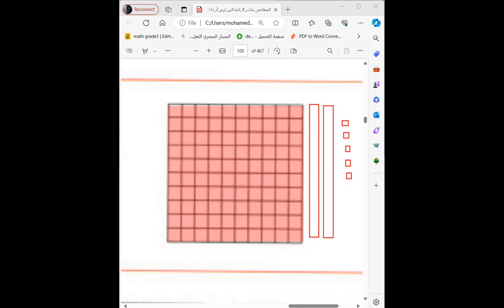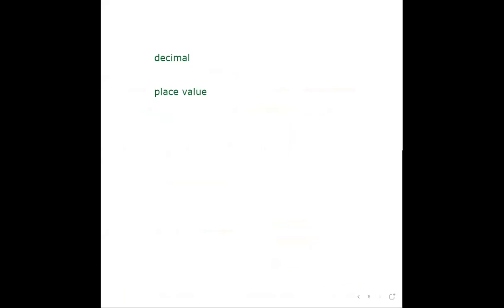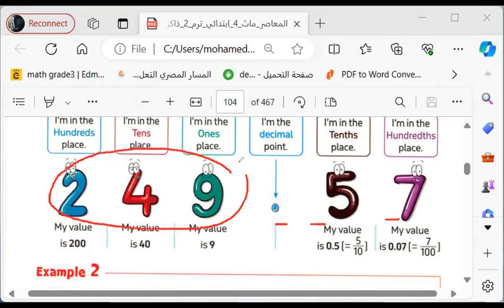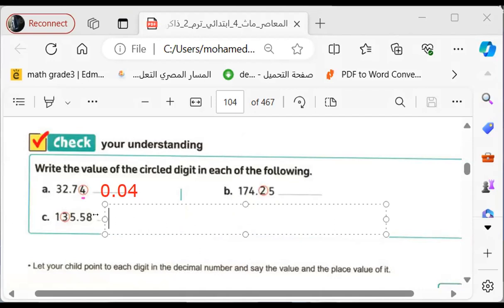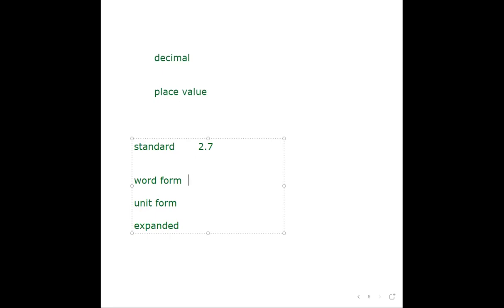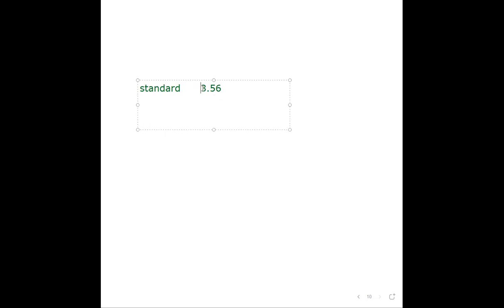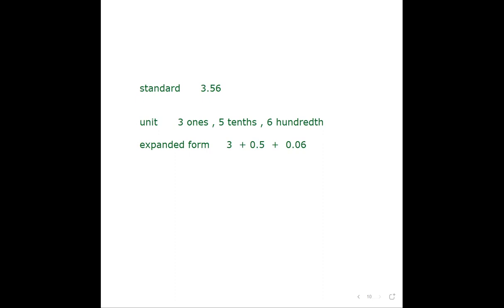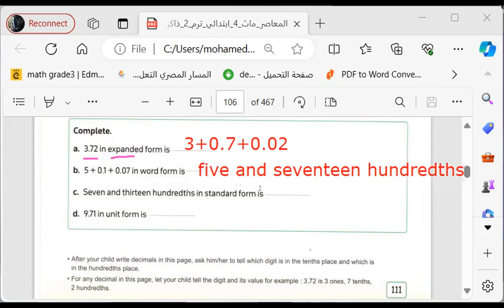13 - Decimals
Unit 10, Lessons 3 to 4